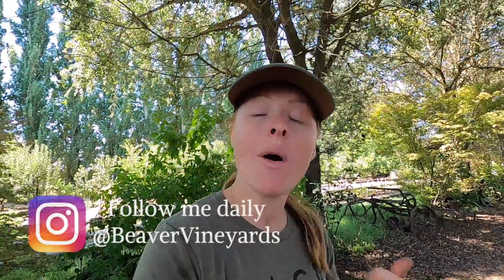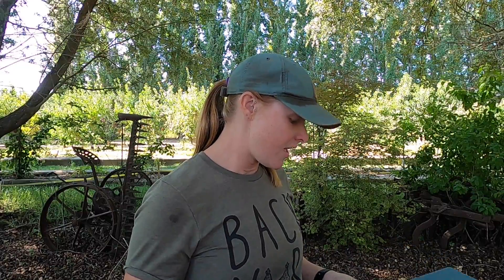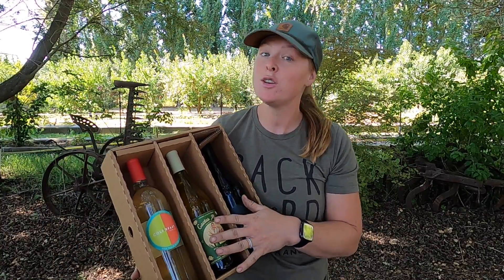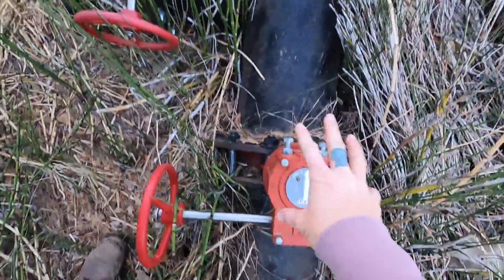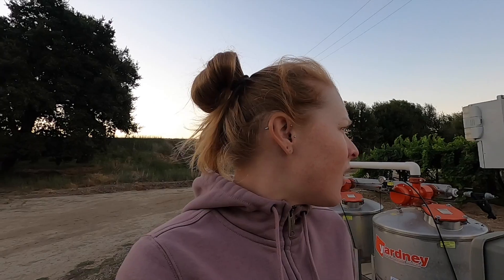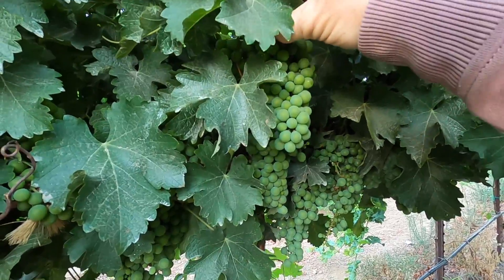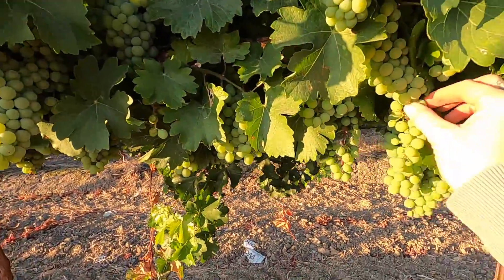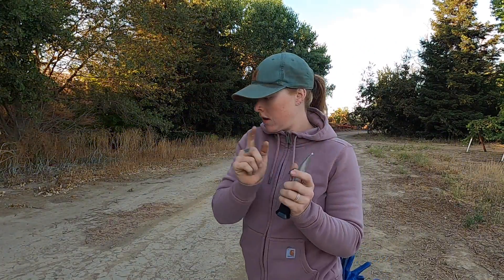Checking Sugar (Brix) in the Vineyard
Thank you so much to Bright Cellars for partnering with me on this video.

We're checking sugar level in the grapes, which means harvest is getting close!!

Hey Everyone!! I’m a 29 year old, 5th generation farmer in Northern California. This channel is all about my journey back into farming and learning the ropes. I work full time for my dad on his farm, all while trying to start my very own vineyard! I hope you enjoy watching!